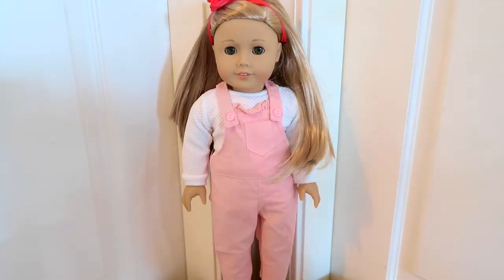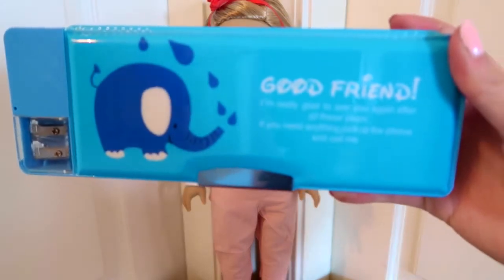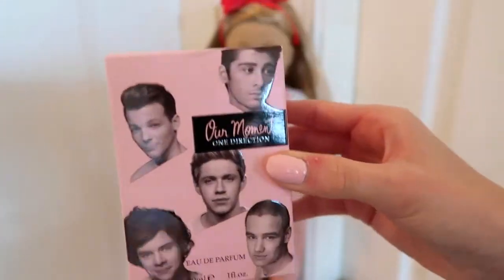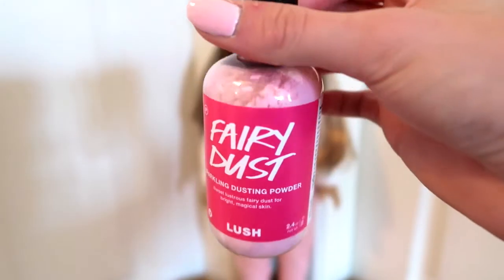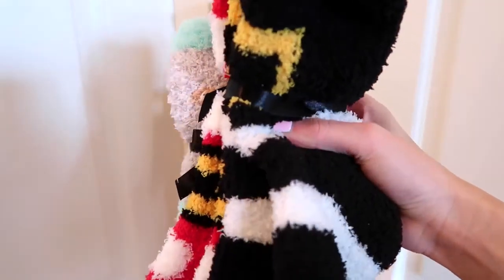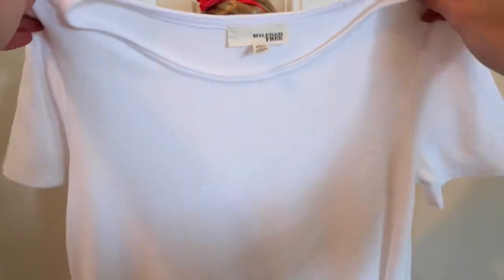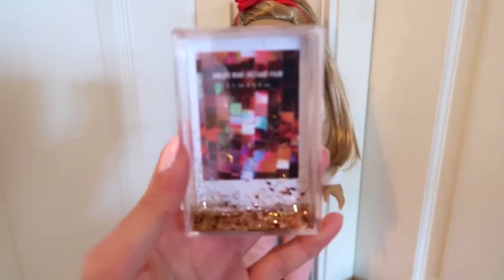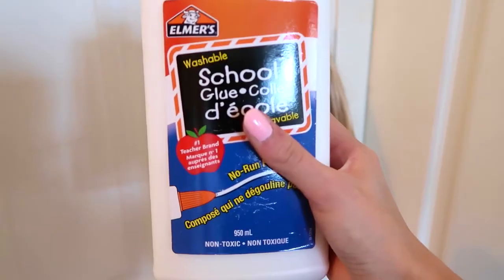What I Got For CHRISTMAS 2016!!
Read me :D

Hey guys! Today I'm doing my what I got for Christmas haul! I know  it's not an AG related video but I thought some of you would enjoy seeing what I got. Let me know which gift of mine was your favourite and what was your favourite gift you received!

My Links :D